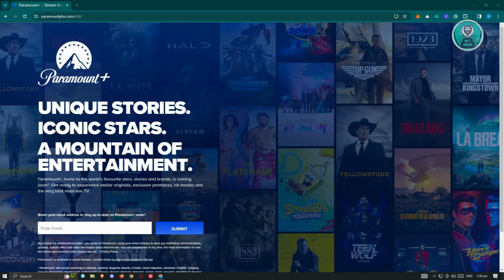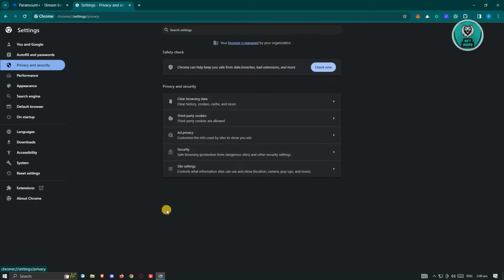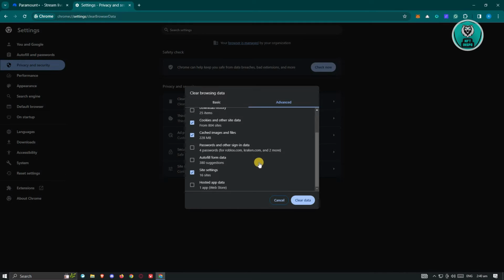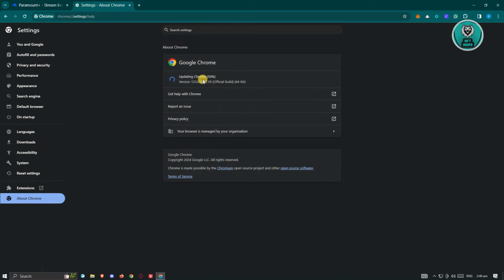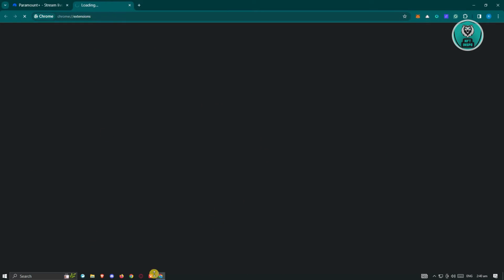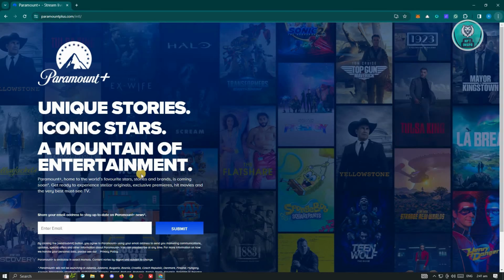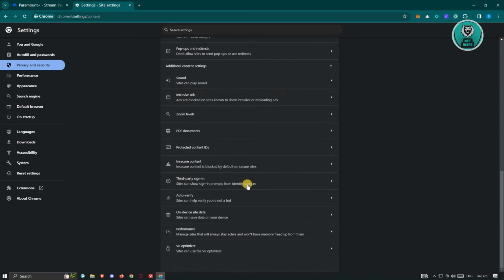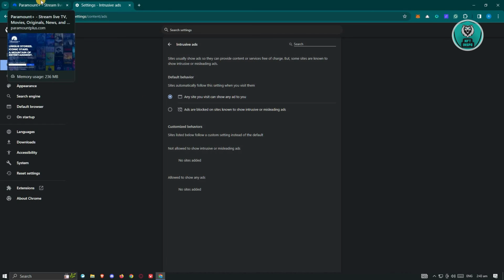How To Fix Paramount Plus Error Code 111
Encountering error code 111 on Paramount Plus? This troubleshooting guide will help you resolve the issue and get back to streaming your favorite content.